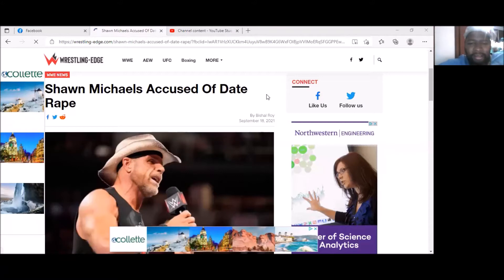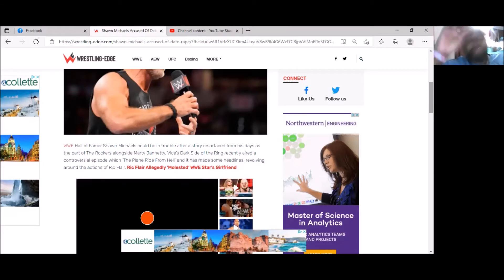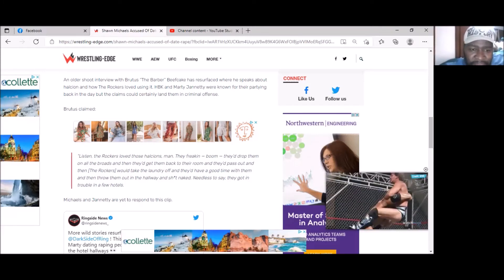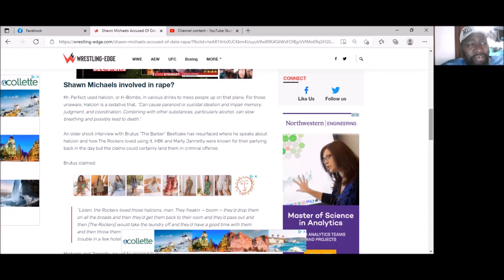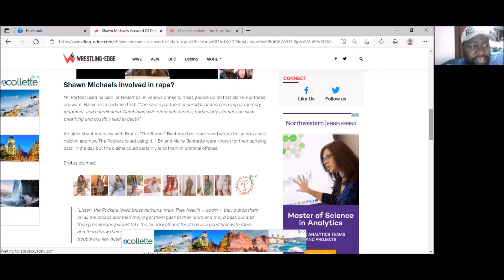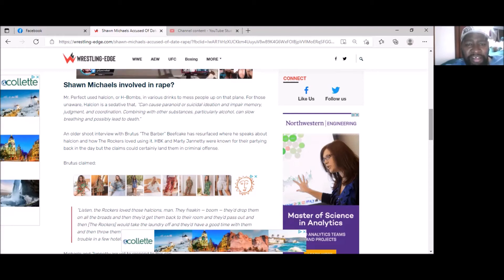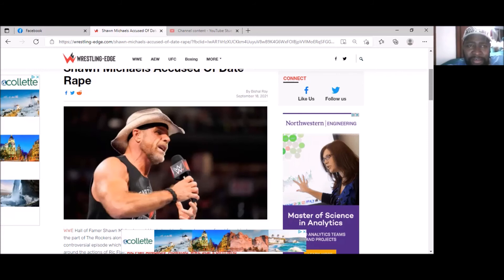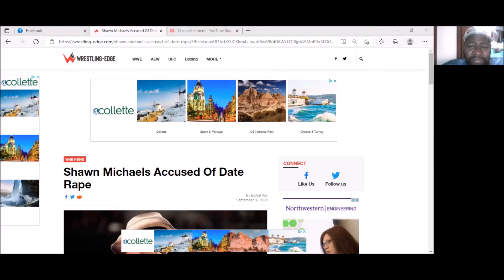WFSO Reaction: Shawn Michaels Accused Of Date Rape 9/22/21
There's rumors going out there that Shawn Michaels and Marty Jennety has been accused of date rape. Artrell will talk about it.